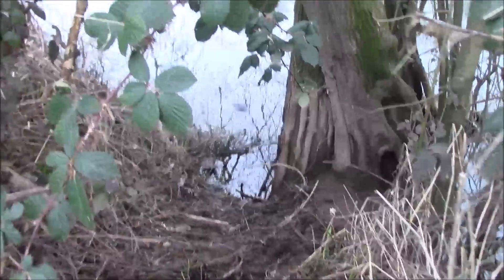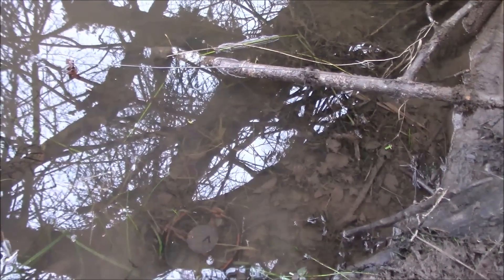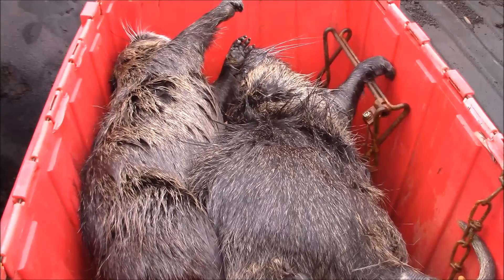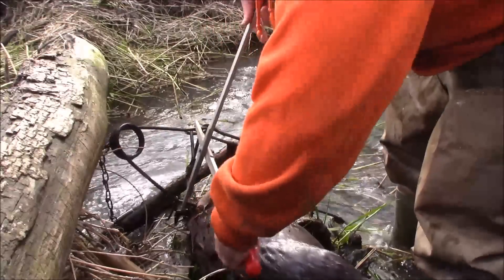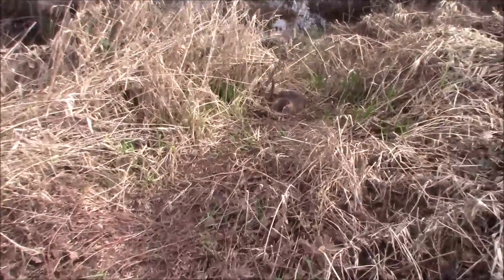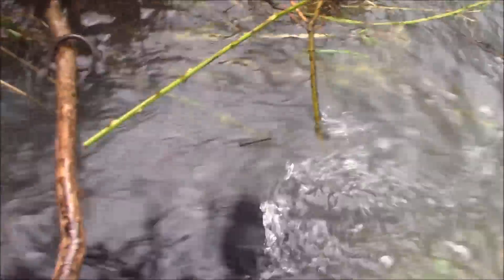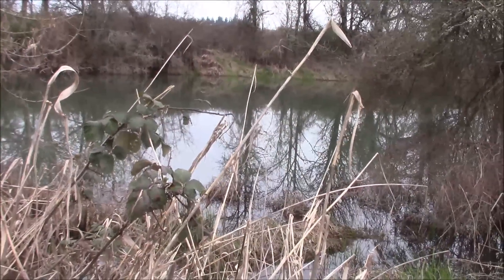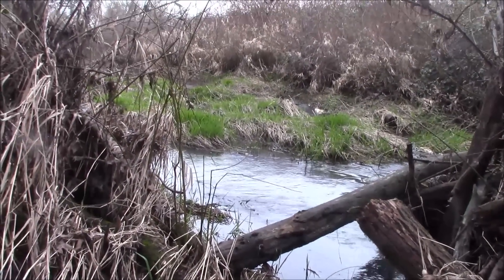A Mix Bag Of Critters On the Trap Line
In my quest to pick up some more Beaver, Otters and Coyotes.. it turned out to be mostly not those critters. I guess that's trapping, you just never know. I did manage to pick up fur everyday this week including Beaver, skunk, opossum,  nutria and a couple raccoons